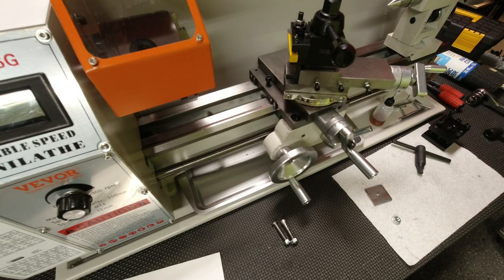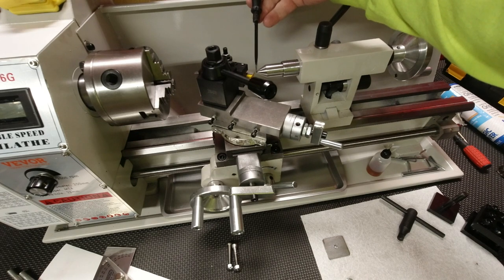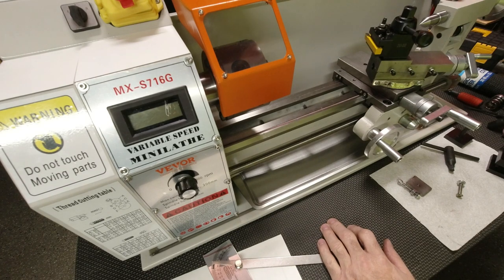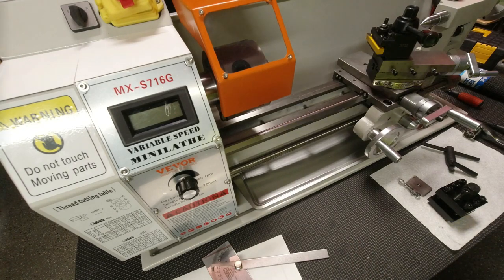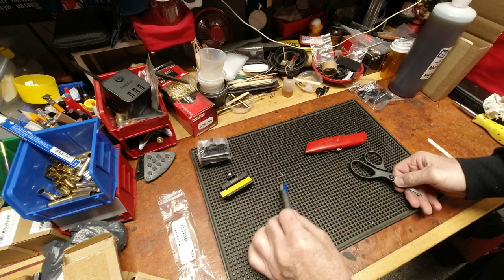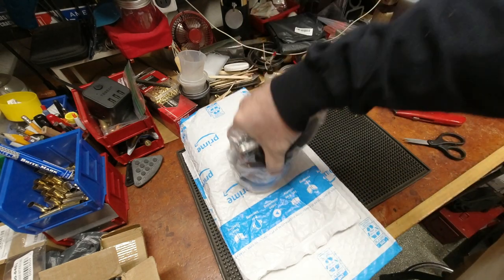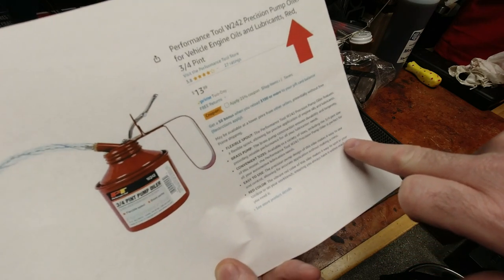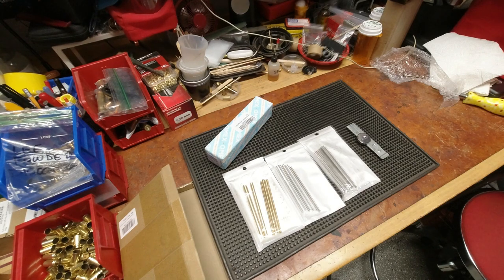More Lathe Upgrades and Additions: Part 2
Something tells me this will be a long series.  Apparently, there are endless upgrades and or additions needed to make this new machining hobby a reality.

I feel like I'm personally keeping Jeff Bezos and his honey happy on his yacht with all the relatively inexpensive (just like the lathe to be honest in terms of overall "value" in pricing as compared to bigger/well known names) items I can't seem to keep myself from adding to my online shopping cart.  When you are not physically reaching for your wallet to pull out cash, a purchase-away click is oh SO easy...until the bill shows up at the end of the month.  Oh well, we only live once...and my poor like overseas made lathe is starving for items to make it work like I hope/know it can.

This is part 2 of probably many more of my compulsion to purchase upgrades and add-ons.